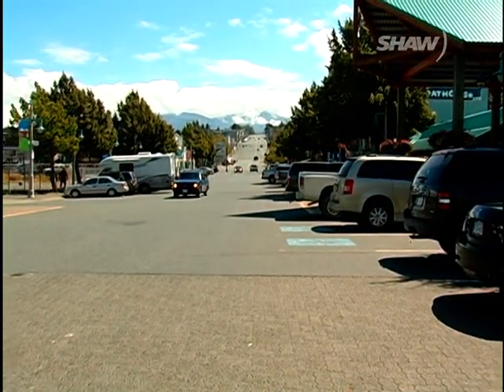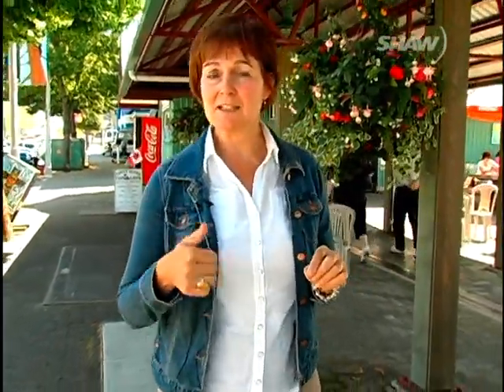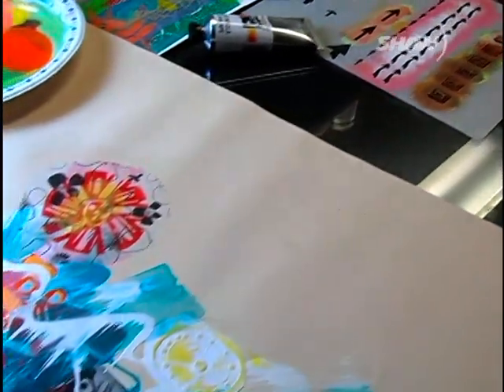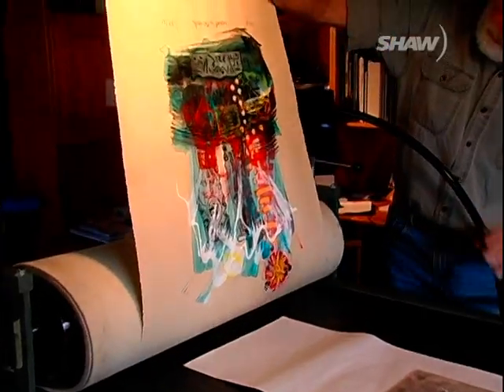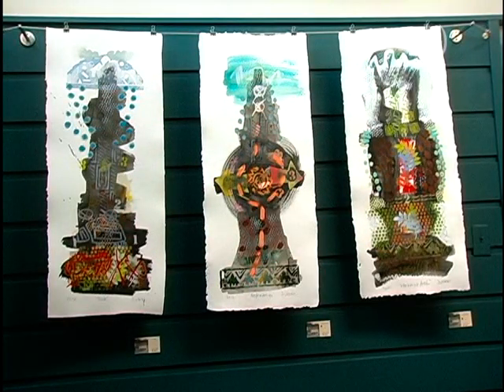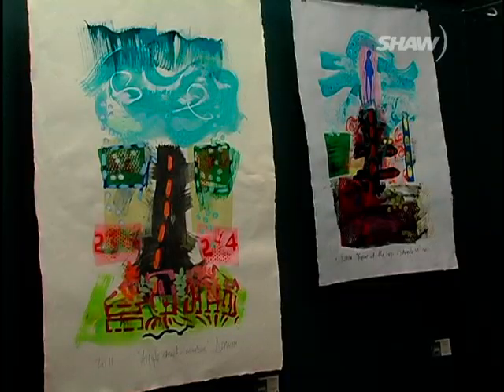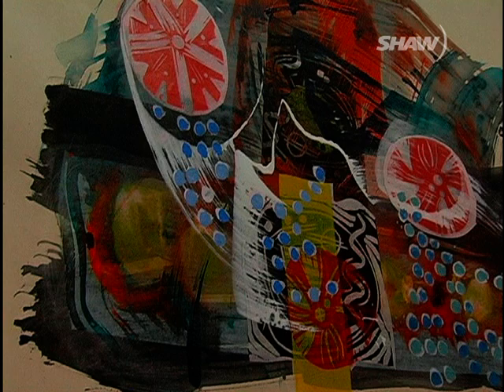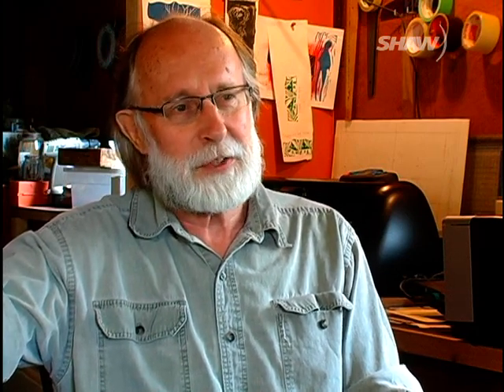Argyle Needs Painting - Shaw TV Port Alberni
When Port Alberni Artist Chris Doman first beheld the view up Argyle Street toward Mount Arrowsmith he had a single thought:  "This street needs painting!"